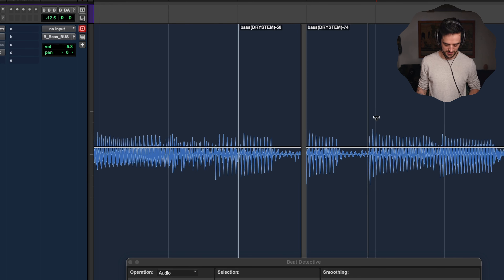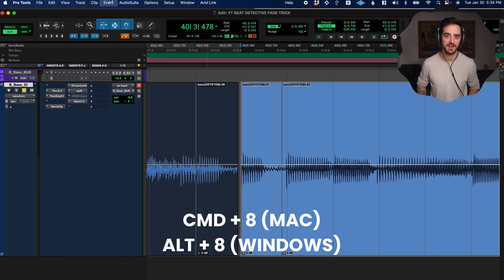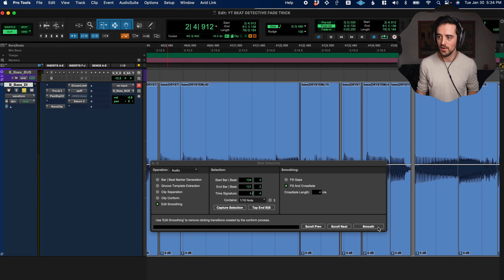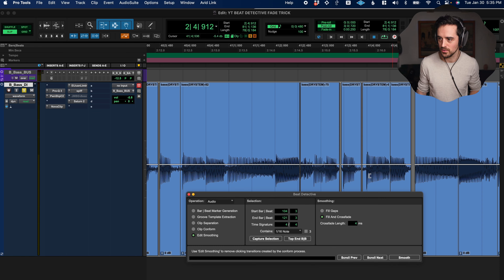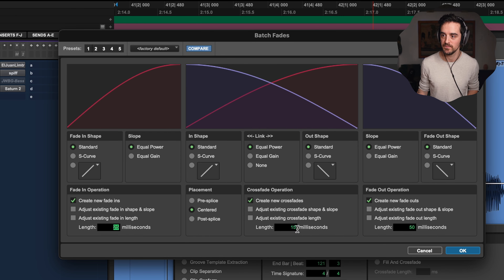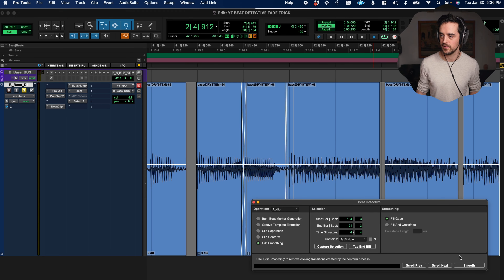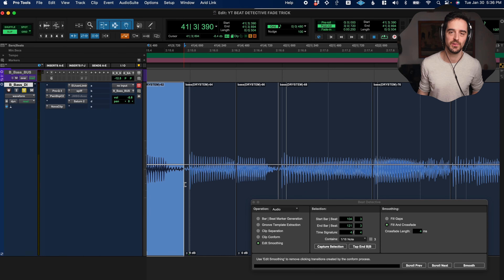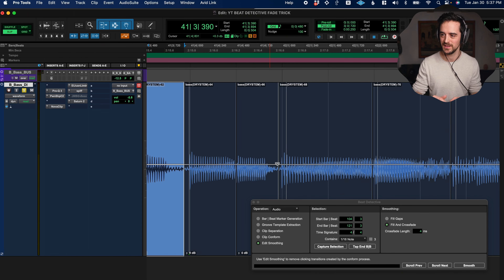The Ultimate Beat Detective Editing TRICK! Pro Tools Tutorial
Slip editing in Pro Tools is powerful - but also incredibly time consuming. Here is a quick editing hack using Pro Tools Beat Detective to speed up part of the process!